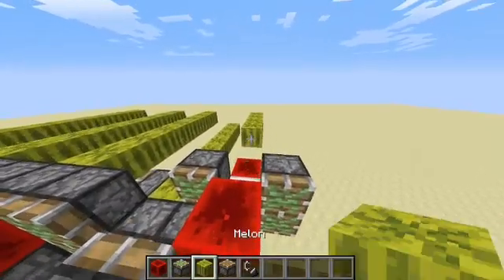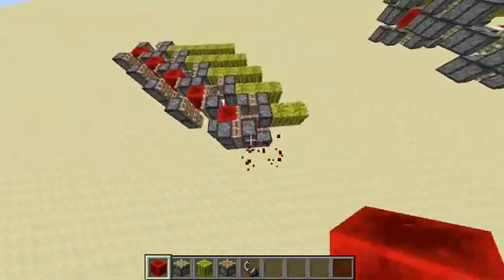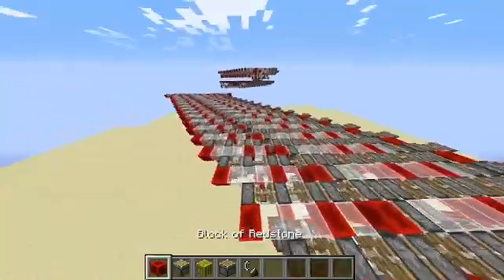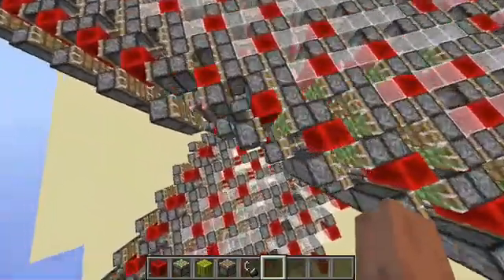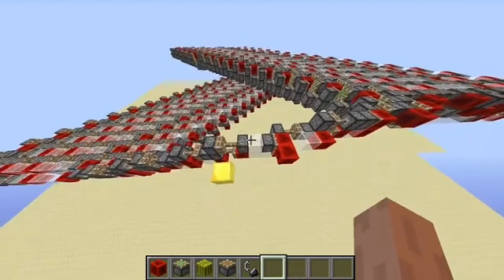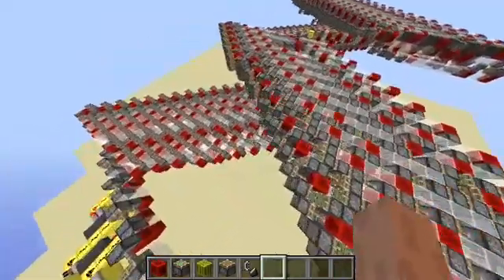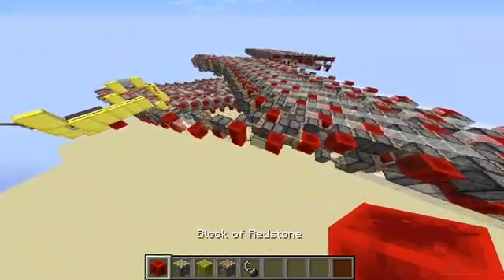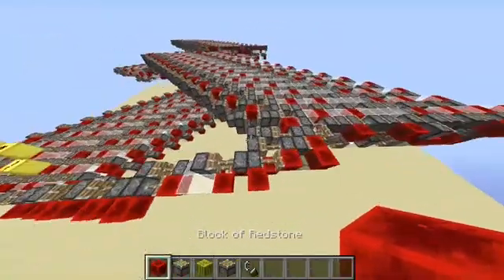1 5+ Better Backwards Extension and Flying Machine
The backwards extension is now single-phase and has a 1:1 sidewards-backwards ratio. The flying machine is now 37 blocks wide, and can have multiple signals in the loop at once. It can handle one signal every 2 seconds (Edit: Actually 2.5 seconds). So in an optimal setup this machine reaches a speed of 0.5 bps (Edit: Actually just 0.4 bps).

(The world download is for 1.7.2. If you want to use this flying machine in a version before 1.7.2 you will have to replace the stained glass by another generic building block)